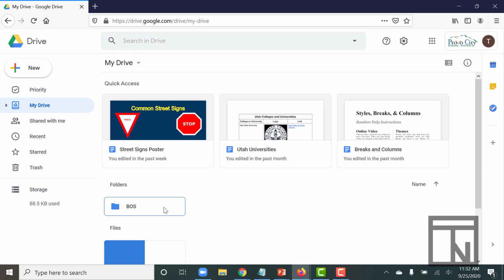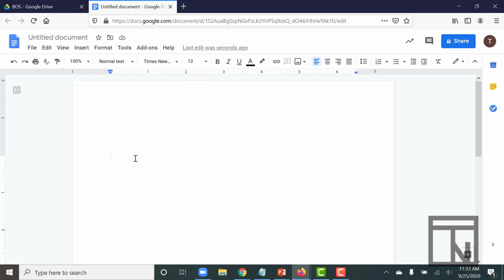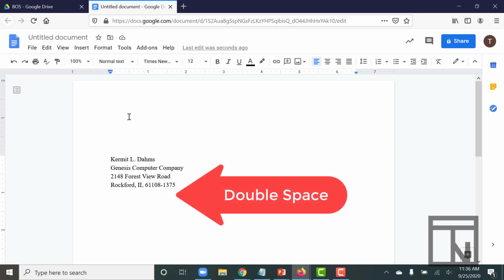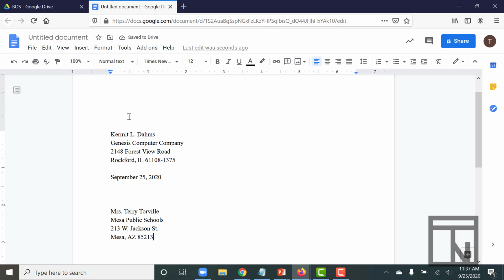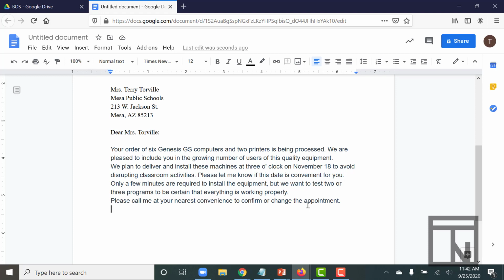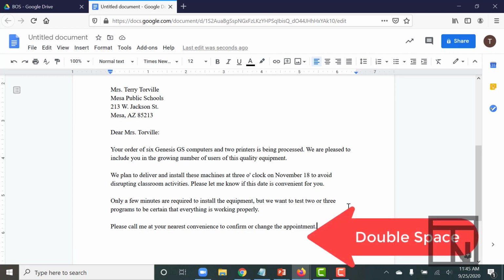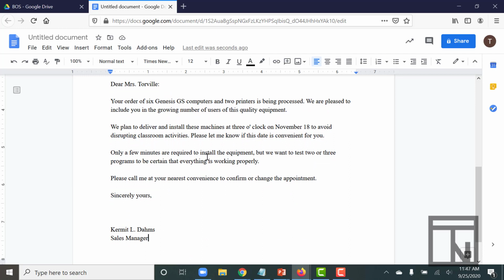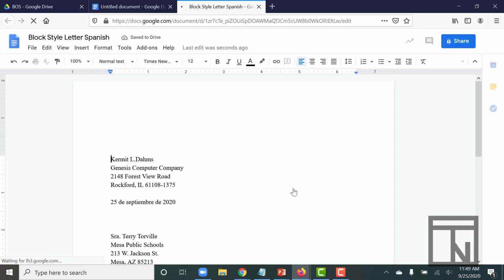Block Style Letter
Google Docs offers the ability to translate your document into over fifty different languages. This tool can be particularly handy in a business setting, which may call on you to correspond with people from different countries and backgrounds. However, while Google’s translate tool is fast and convenient, a translated professional document should still be proofread by someone who knows the language to ensure there are no errors.

In this video you will learn what a block style letter is and how to properly format a professional business letter. This will prepare you to create your own business letter in a later assignment.